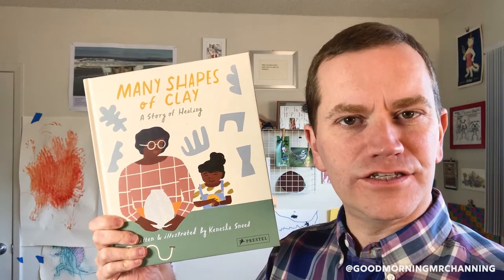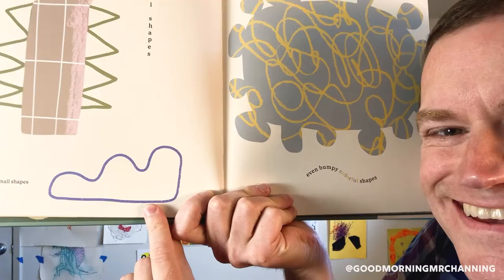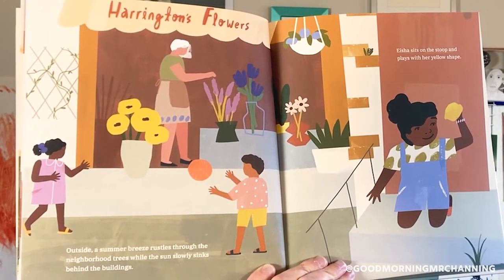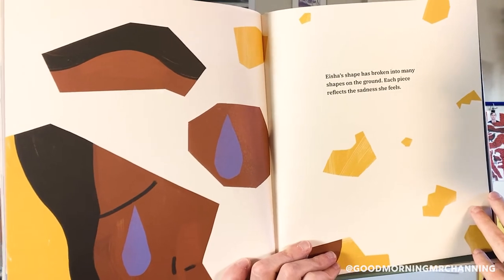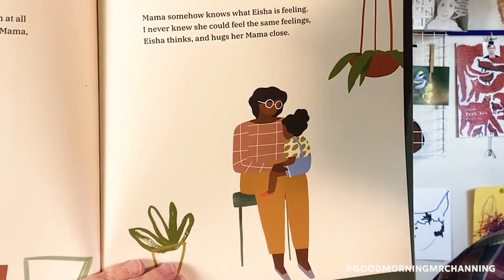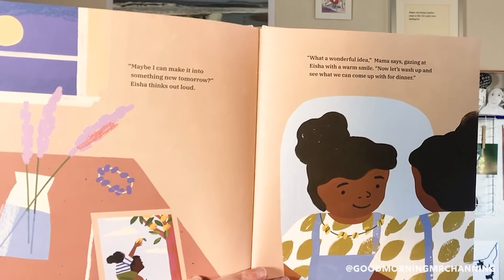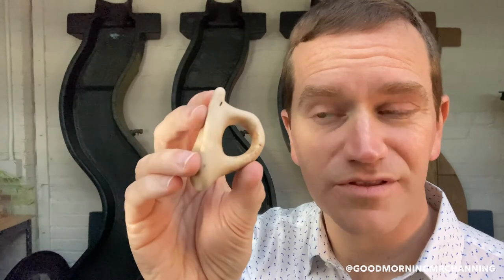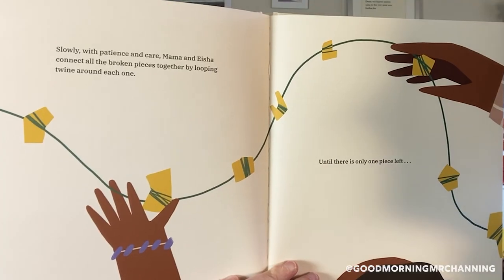MANY SHAPES OF CLAY: A STORY OF HEALING by Kenesha Sneed 📚🏺🍋😿🧵👧🏾🖼🌳👩‍👧🧶💛 read-aloud by Mr. Channing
Here's a wonderful, quiet book for anyone who's grieving someone's absence -- during the holidays or anytime. I really love reading this, because it avoids the written-out emotional lessons that shows up in a lot of kids' books about grief. Instead, it's a book that gives you just enough clay to make your own shape, so to speak. Please stick around for the end to see some of the ceramic shards I found at TEPCO Beach in Richmond, California, and to talk a little more about what we read and saw.

This video is fully captioned in English! Hit the CC button!

This video was partially filmed on site at Riveropolis Studios as part of my artist-in-residence term. Thank you Riveropolis!

MANY SHAPES OF CLAY: A STORY OF HEALING
written and illustrated by Kenesha Sneed published by Prestel, and read with the permission of the author
or request it at your local library

This episode was edited and captioned by Solitaire Miguel! Thank you Solitaire!

This is storytime video 51 of 52.

About Mr. Channing: Hi! I've been a volunteer preschool storytime reader since 2015, through the Oakland Public Library's Books for Wider Horizons volunteer outreach program. Because storytimes are on hold for the foreseeable future due to the pandemic, I'm putting these on Youtube and Instagram for my storytime kids (and you) on my own time.